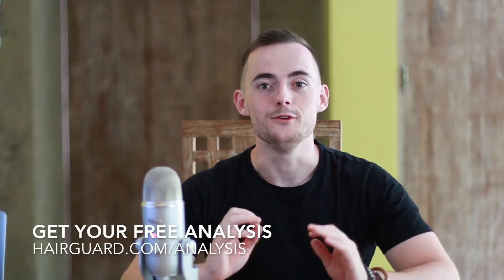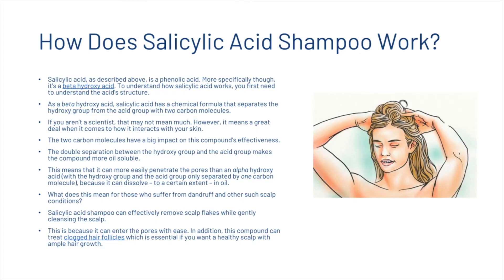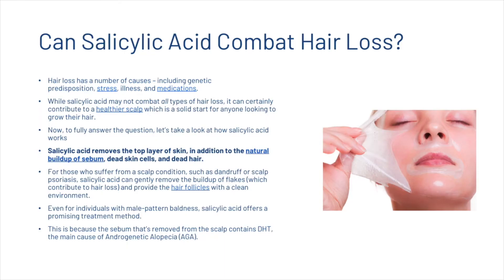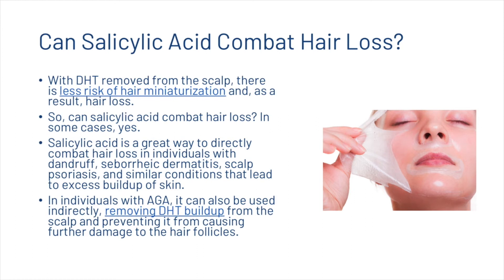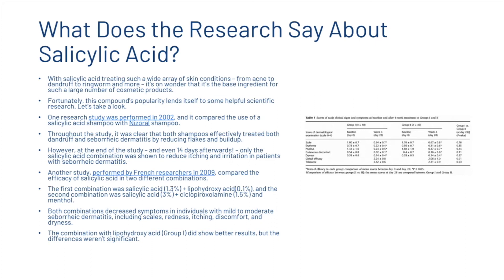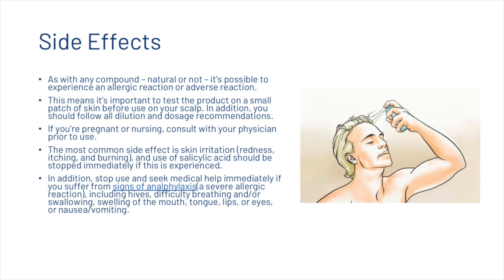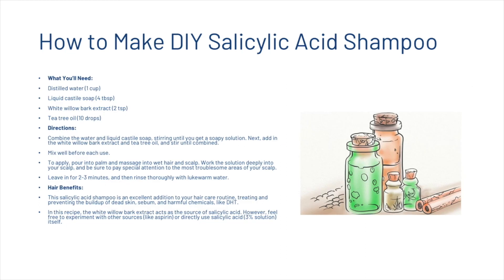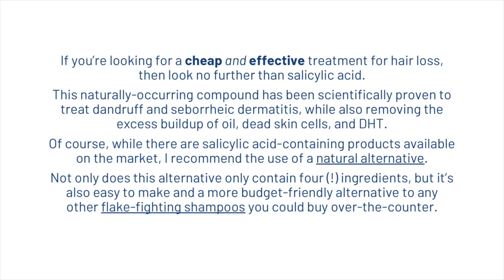Salicylic Acid For Dandruff - Can it help with hair loss?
Whether you’re suffering from dandruff or sebum buildup, or you’re just struggling to keep your scalp’s health in check, you may want to consider using a salicylic acid shampoo.

Salicylic acid has been shown to effectively treat such scalp conditions at the source, and its use is even effective for up to 14 days after use!

In this video, we look into:

•What is Salicylic Acid?
•How Does Salicylic Acid Shampoo Work?
•Can Salicylic Acid Combat Hair Loss?
•What Does the Research Say About Salicylic Acid?
•Are There Side Effects Associated with Salicylic Acid Use?
•Brands, Availability, and Cost
•How to Make DIY Salicylic Acid Shampoo
•Treating The Real Problem
•Conclusion